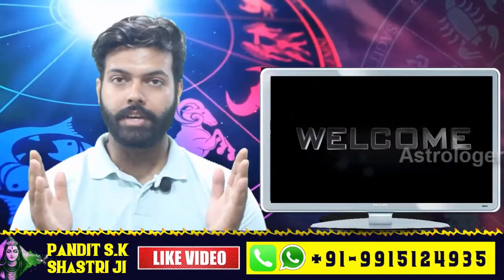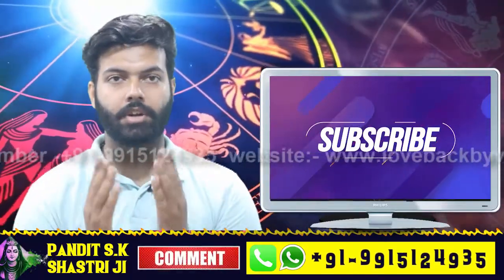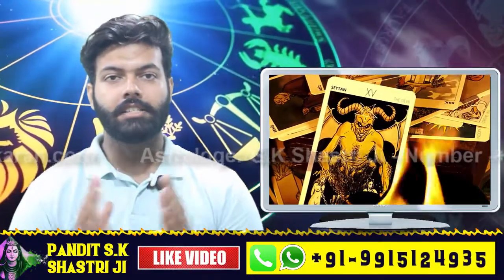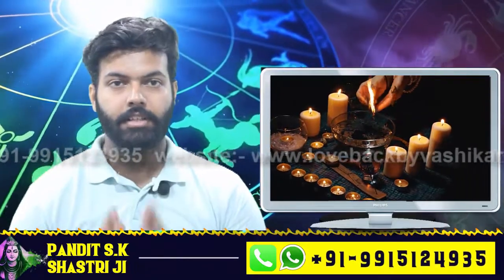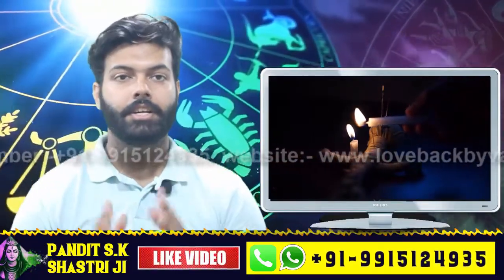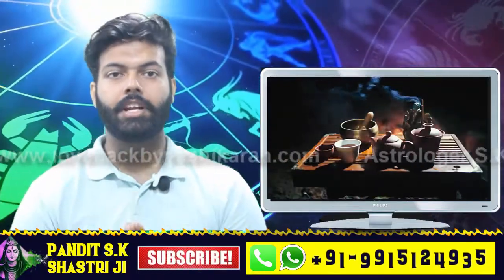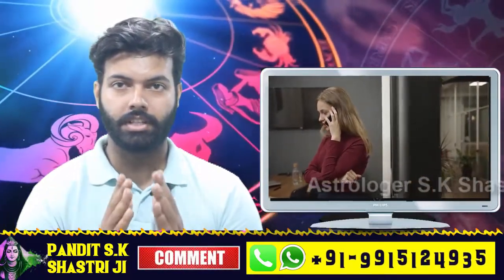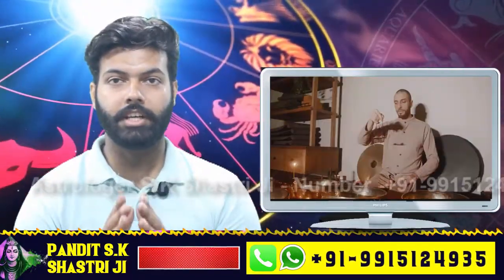Spell To Make Enemy Hell | Cast powerful revenge spell on enemy to make your enemy’s life hell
Pandit S.k Shastri Ji Best Astrologer Provide Best Astrology and Genuine Gemstone & Horoscope prediction you consult any time from where Contact & whatsapp number of Pandit Ji is 📞